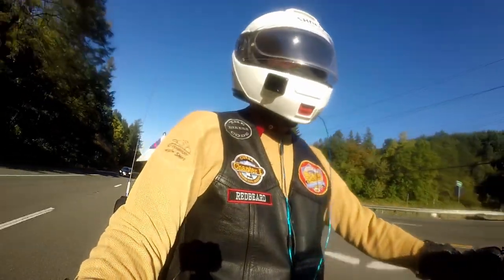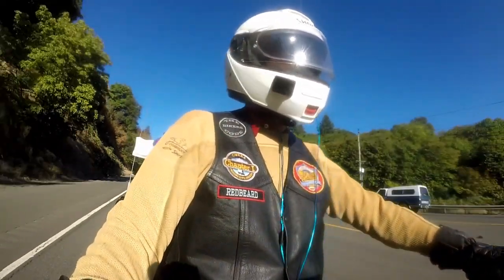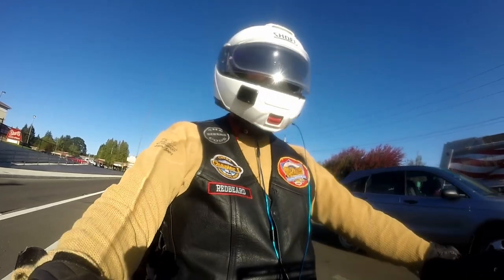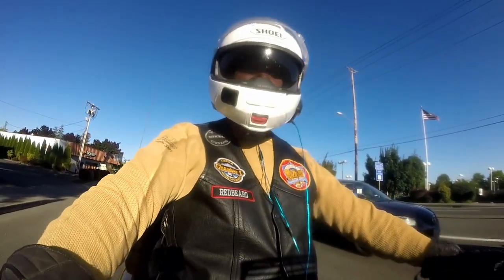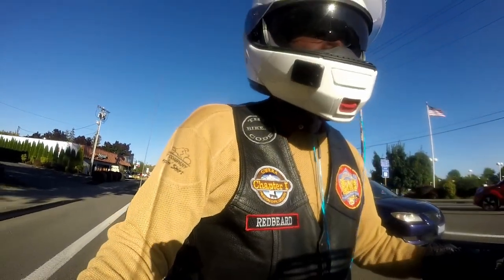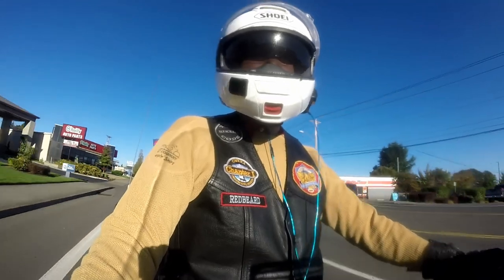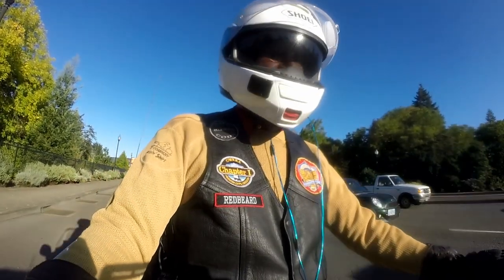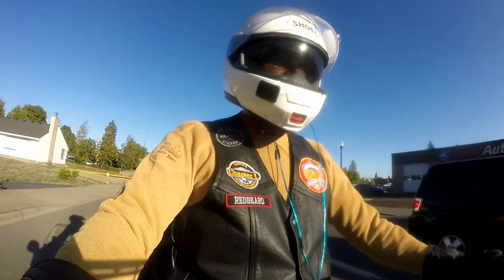1,000 Mile Darkside Review (Honda Goldwing)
In this adventure Redbeard reviews Darksiding after 1,000 miles.

I have ridden my 2010 Honda Gold Wing around the Pacific Northwest, both Oregon and Washington, on this car tire. No decrease performance but a few improvements.

I use a handle bar mounted GoPro Hero 3+ facing me as I ride my Goldwing.

or

Music from freemusicarchive.org, Doctor Turtle, "Unexpected Hoedown in Baggage Area"